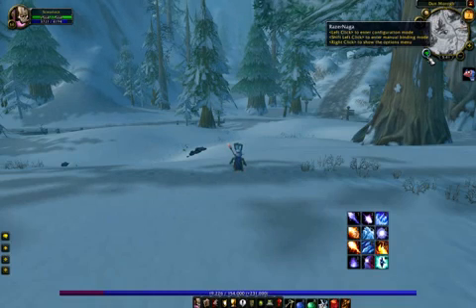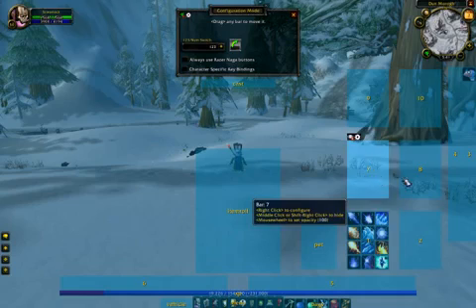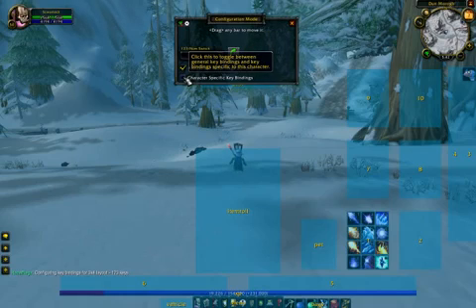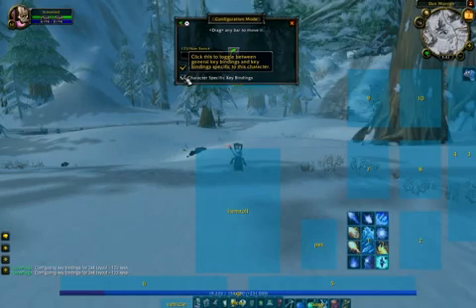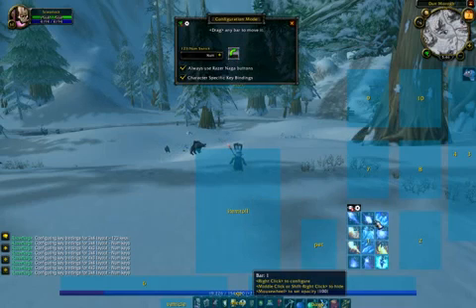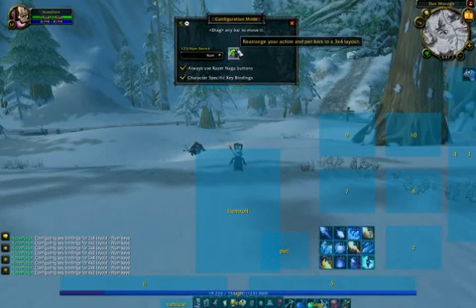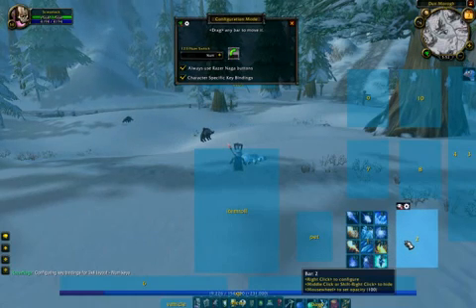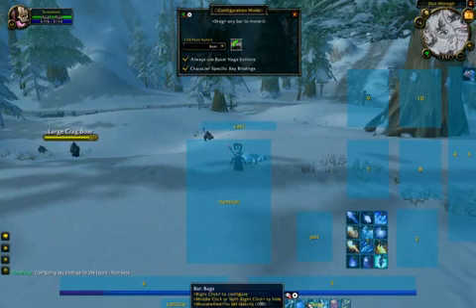Razer Naga™ MMOG Gaming Mouse key binding (русские субтитры)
учебное руководство по интерфейсным дополнениям (аддонам) Razer Naga